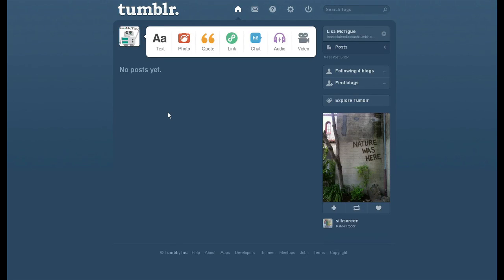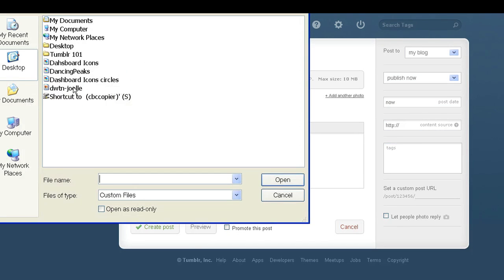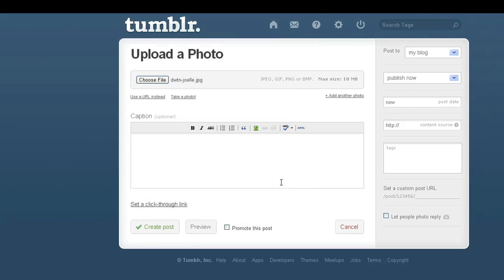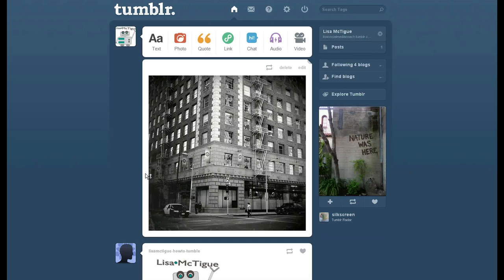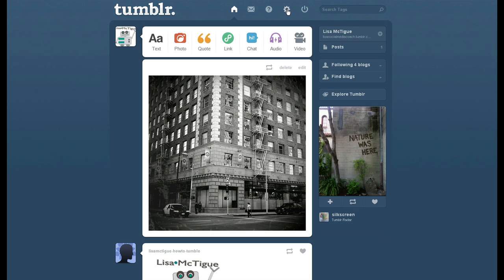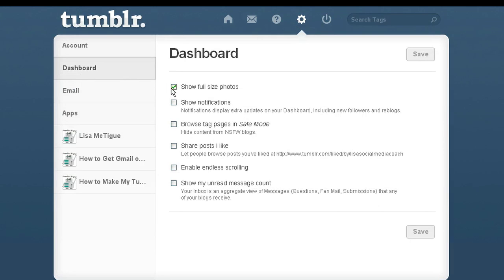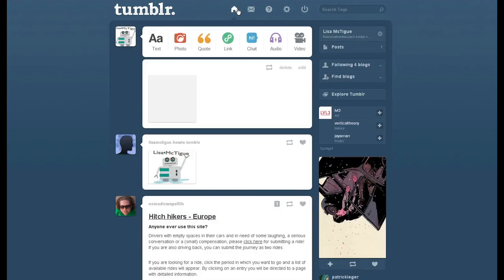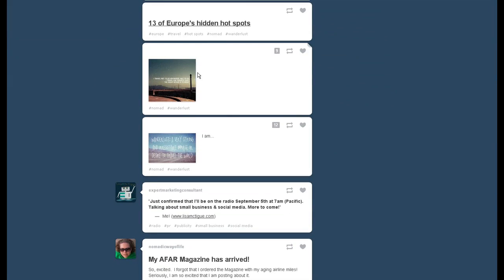How to Make Pictures Small on the Tumblr Dashboard : Tumblr 101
Making the pictures small on the Tumblr dashboard is something you do through the actual dashboard itself. Make pictures small on the Tumblr dashboard with help from an Internet marketing consultant in this free video clip.

Expert: Lisa McTigue
Bio: Lisa McTigue is an Internet marketing consultant, coach, author, speaker, geek, and introvert with over 15 years of experience in media and technology.

Series Description: Tumblr is a very popular online service that allows you to carve out your own personalized corner of the Internet. Get tips on using Tumblr to its fullest potential with help from an Internet marketing consultant in this free video series.